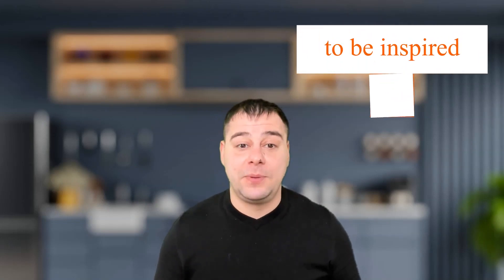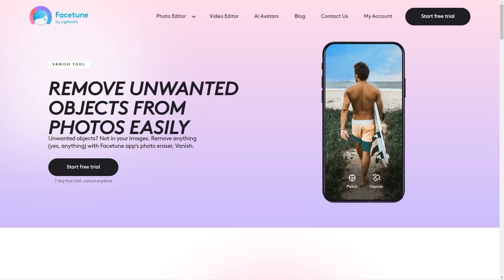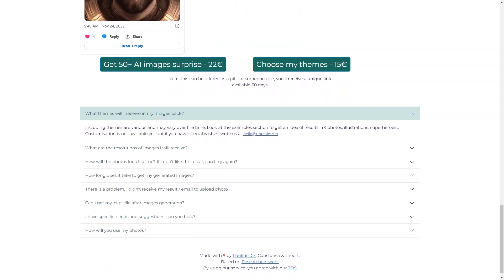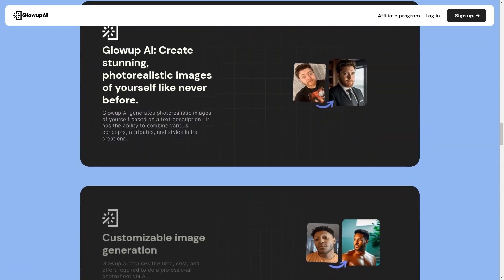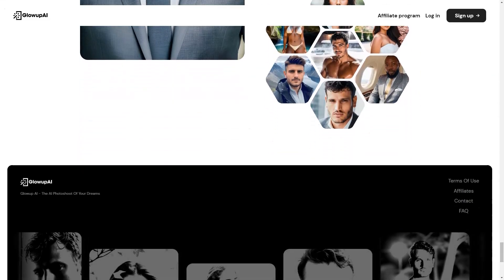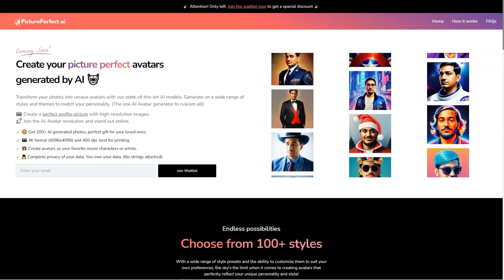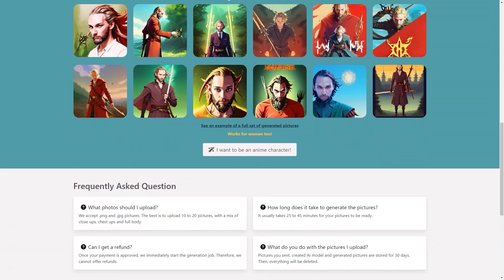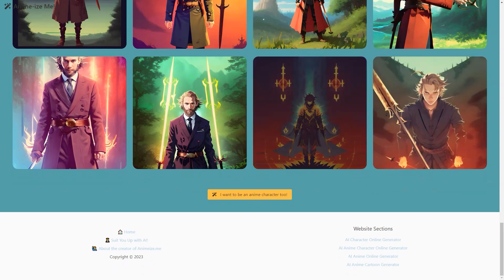How to Create a 100% Converting Landing Page Design with AI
🚀 **Welcome to our latest guide, where we reveal the secrets of creating a 100% converting landing page design using AI.** 🚀

**INTRODUCTION**

Get ready to dive into the future of web design. Today, we'll be showcasing the immense power of AI in crafting an irresistible landing page that guarantees a conversion rate of 100%. With our step-by-step tutorial, you'll be leveraging AI technology like a pro to take your landing pages to the next level.

**VIDEO CONTENT**

In this video, we'll be covering everything you need to know to harness the power of AI for your landing pages:

1️⃣  Understanding AI's role in web design
2️⃣  Key AI tools for creating high-converting landing pages
3️⃣  Step-by-step guide to creating a landing page with AI
4️⃣  Tips and tricks for maximizing conversion rates using AI

If you've been struggling with low conversion rates on your landing pages, this video is a must-watch.

Love our content? By doing so, you're helping us to continue creating valuable content like this and helping others discover these helpful resources.

We can't wait to help you master the art of creating landing pages that convert. Let's get started!